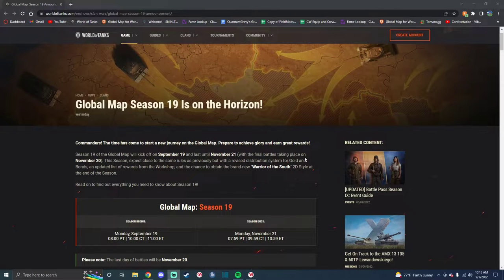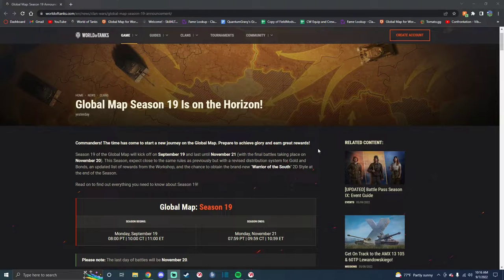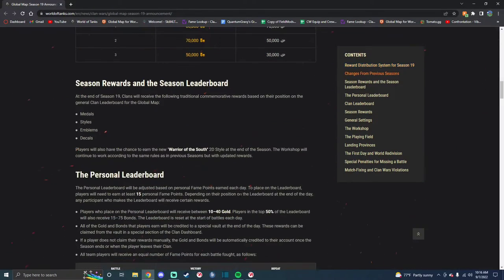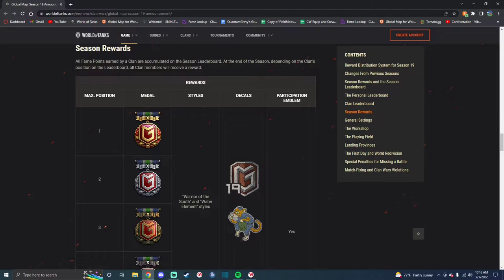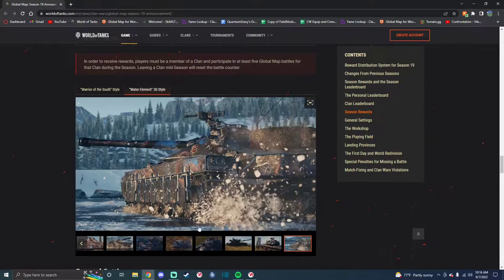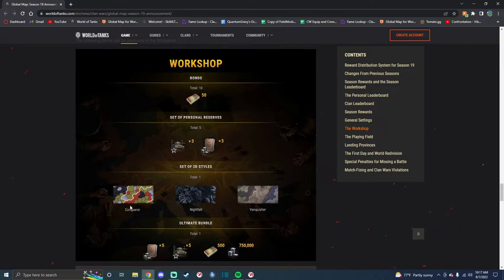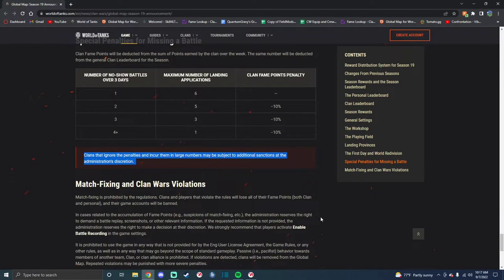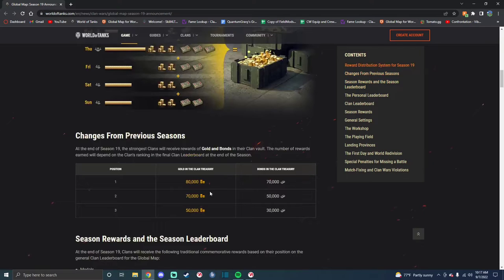Global Map Season 19 Speed Preview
Super quick preview of Global Map Season 19, which is gold season.